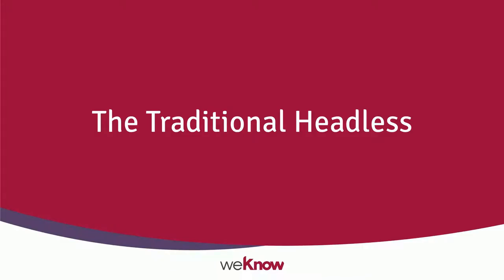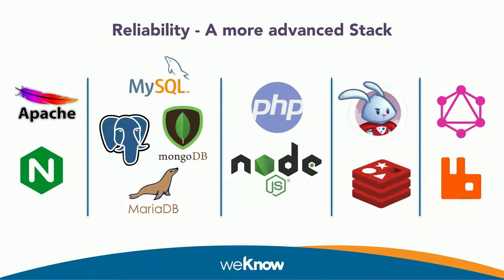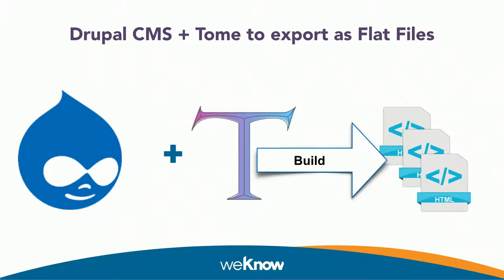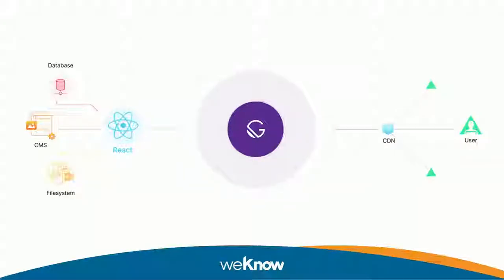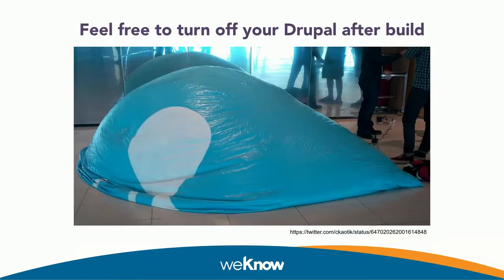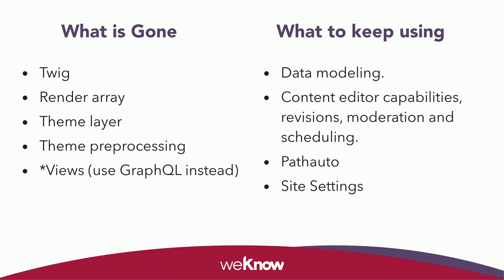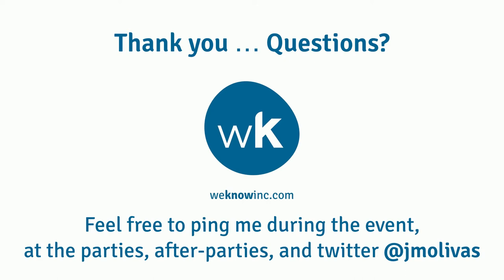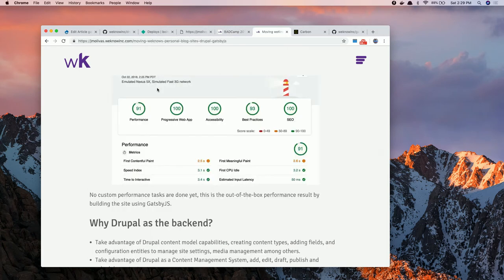How to keep Drupal relevant in the Git-based and API-driven CMS era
Presenter(s)
Jesus Manuel Olivas

How many times have you ever heard? "Choose the right tool for the job" or "When all you have is a hammer, everything looks like a nail."

The Drupal community is embracing the "Get off the island" mantra. Modernizing Drupal was the goal of the latest Drupal 8 release, but technology moves faster than the awesome community could improve our beloved platform.

Gatsby is taking the world by storm and the JAMstack is here to stay. Come to this session, to learn what can we do to keep Drupal relevant and this new era.

During this session you will learn:

The main differences between a "Traditional CMS" - "Headless CMS" - "Static Site".
The importance of decoupling the "Content Management GUI" from the "Production Environment".
The benefits of using a modern JAMstack to serve your site.
How can you improve the UX providing a GUI when using a Git-based CMS.
How to use Drupal to provide a GUI and content for a Git-based/API-driven CMS.
What is Gatsby and how to take advantage of React and GraphQL to build blazing fast, modern websites.